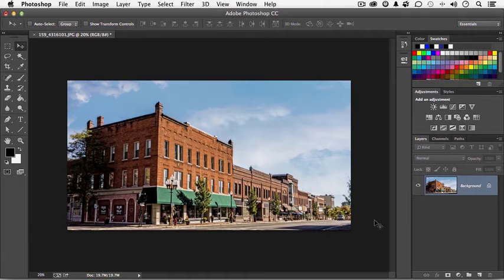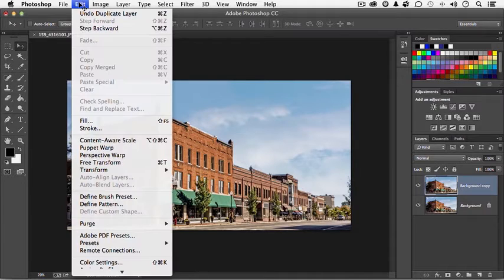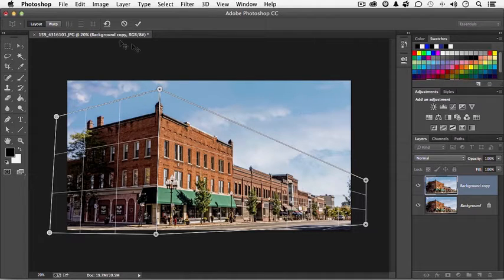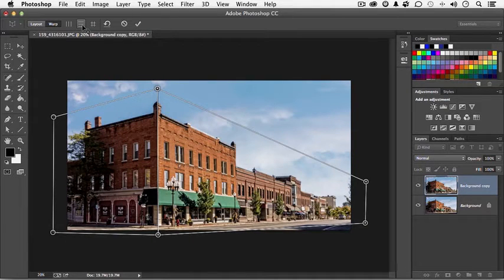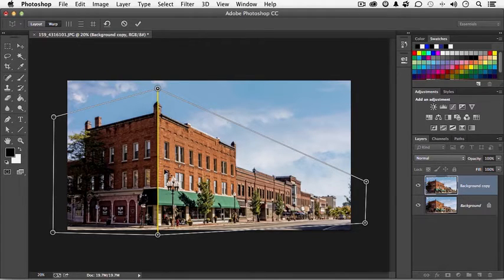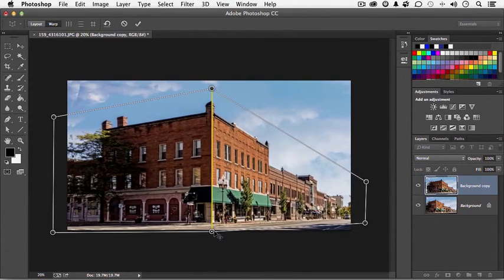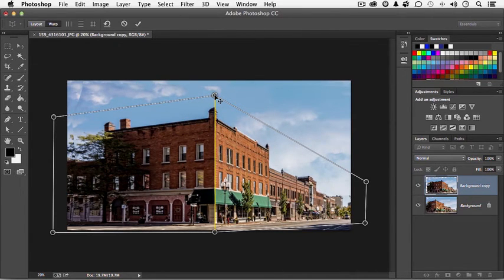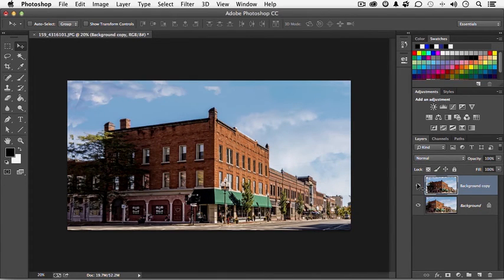perspective warp in photoshop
Photoshop CC tutorial showing how to use Perspective Warp feature, which manipulates your images by changing their 3-dimensional perspective.

IMPORTANT: Enable the graphics processor
1) Select Edit, Preferences, Performance.
2) In the Graphics Processor Settings area, select Use Graphics Processor.
3) Click Advanced Settings. Ensure that Use Graphics Processor To Accelerate Computation is selected.
4) Click OK.
Photoshop requires at least 512 MB of video RAM (VRAM) to run the Perspective Warp feature on 16-bit and 32-bit documents